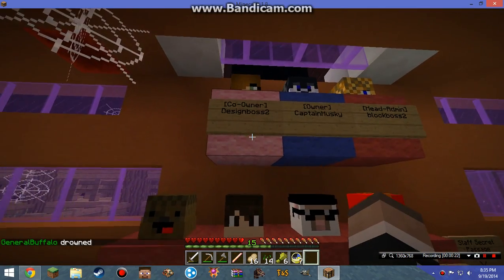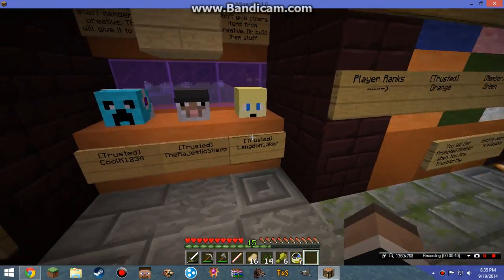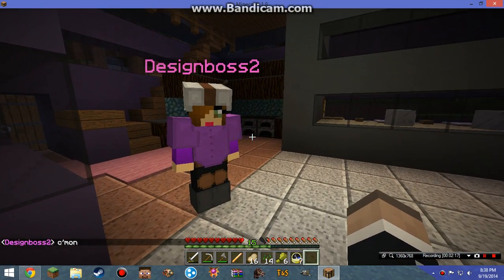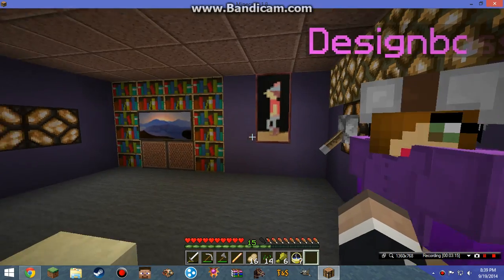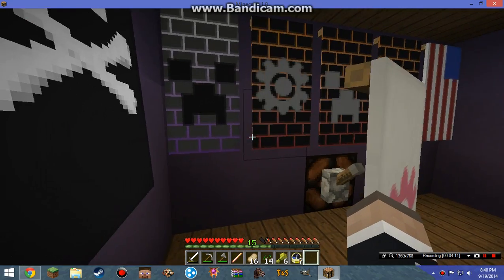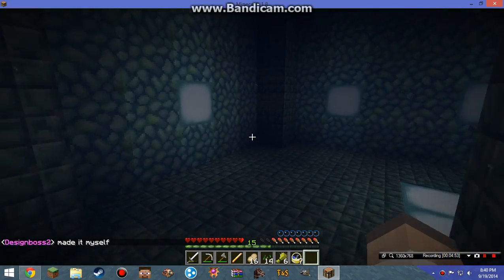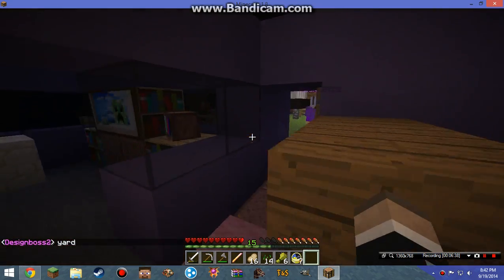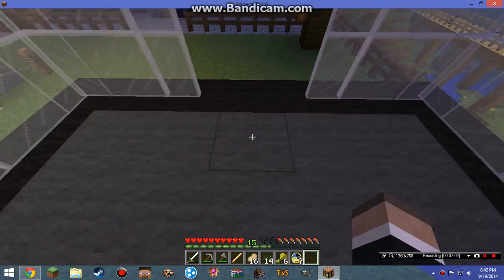Minecraft Captains Quarters Tour! w/ Hilbird pt.1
This is an AMAZING server thxz for everything guys check out the and my sidekick kake_mines channel!